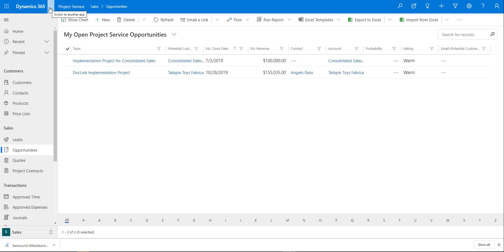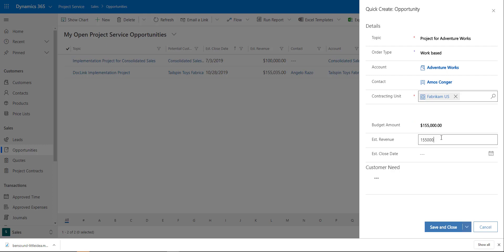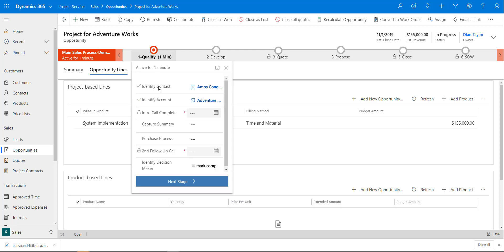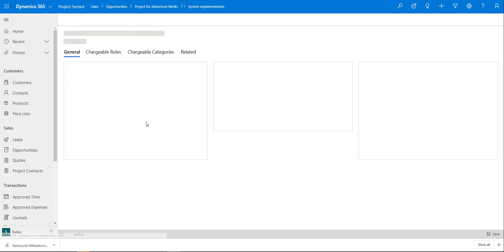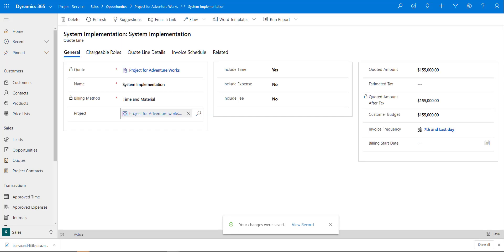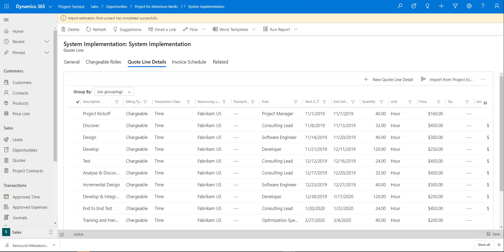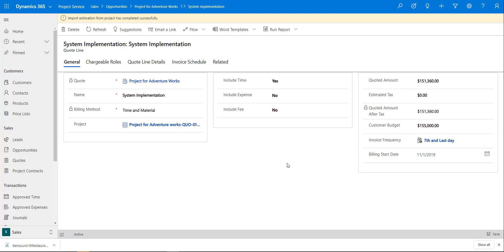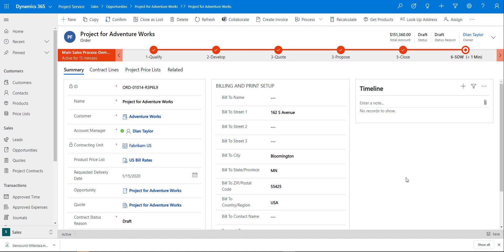D365 PSA & Sales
Video on how the out of the box functionality works when using Dynamics 365 Customer Engagement for Sales and Project Service Automation.